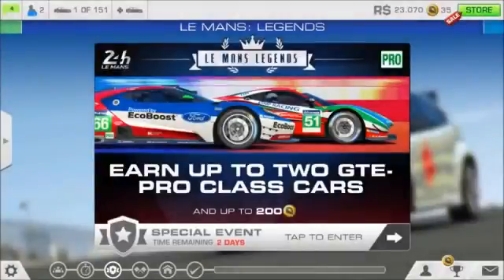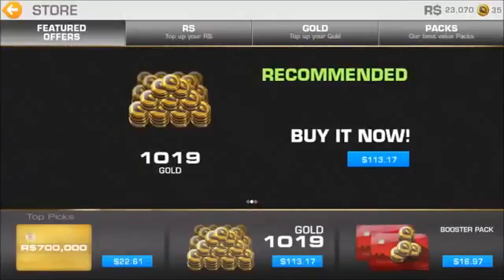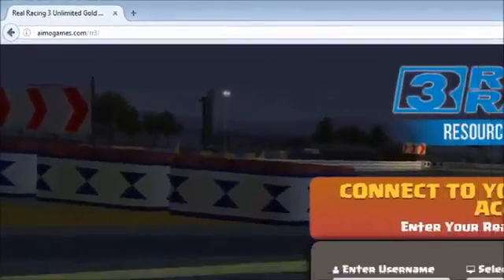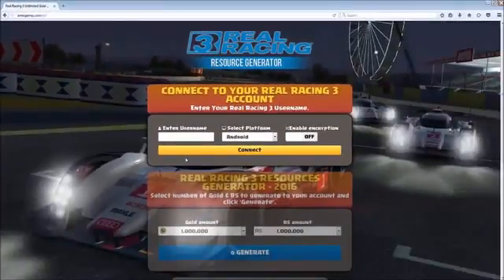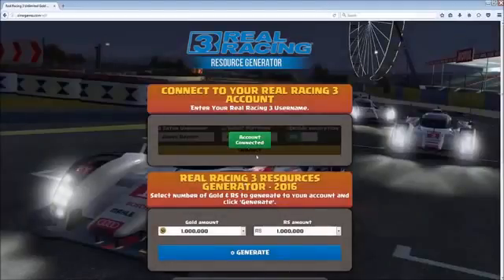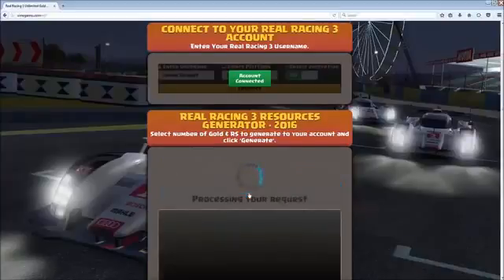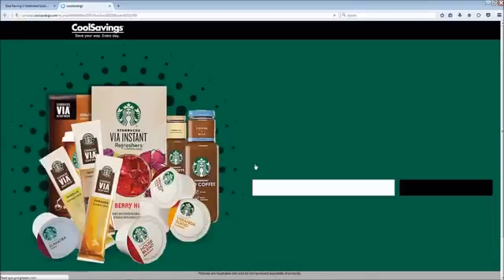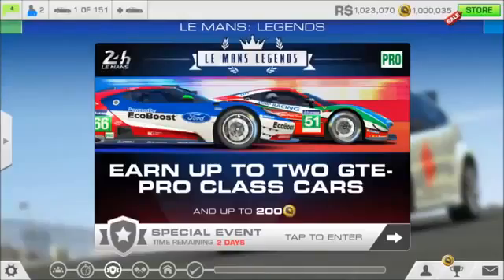Real Racing 3 Hack → Get *999999* Gold and Money! Tutorial!! |100% Undetectable| VIP